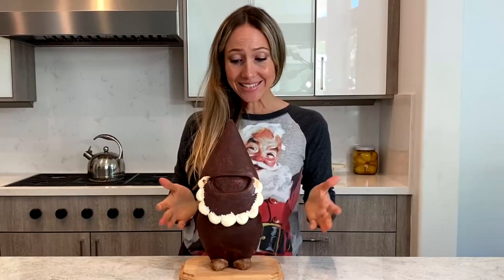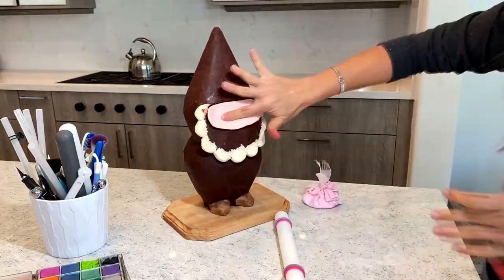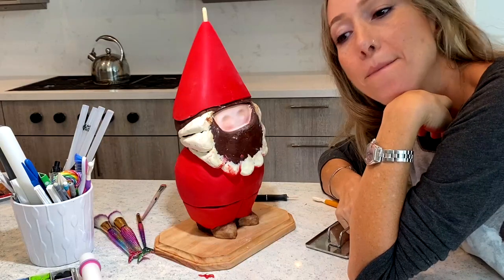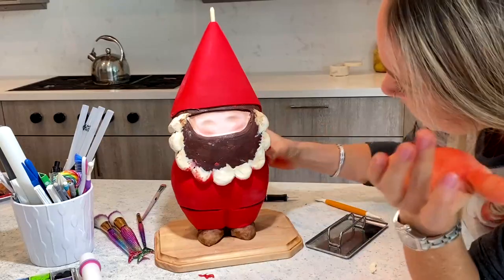The cutest Standing Santa cake you have ever seen | We Heart Cake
The cutest Standing Santa cake you have ever seen.

The thing you need:
Rice Krispies Treats